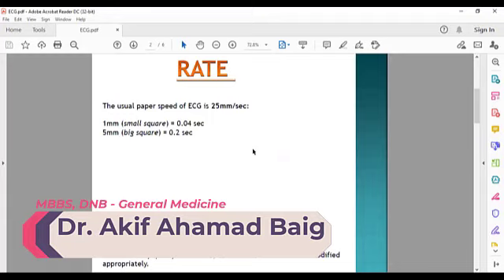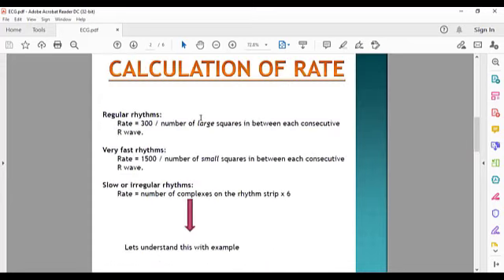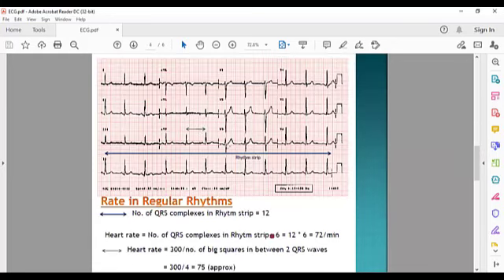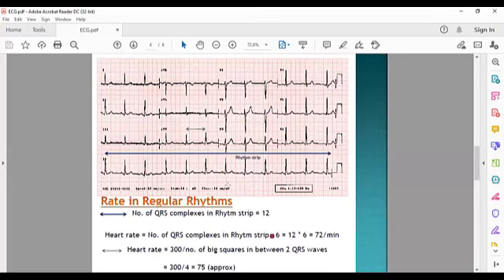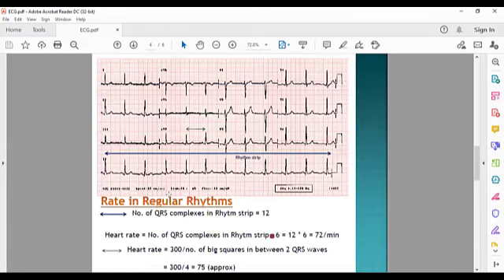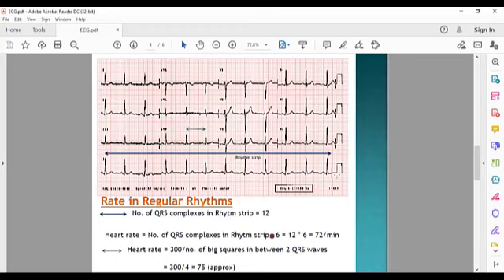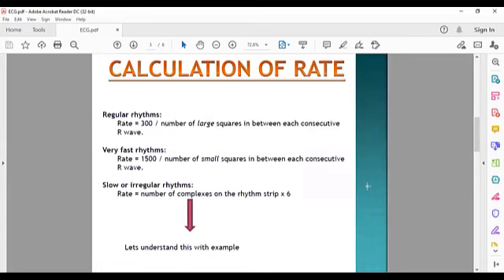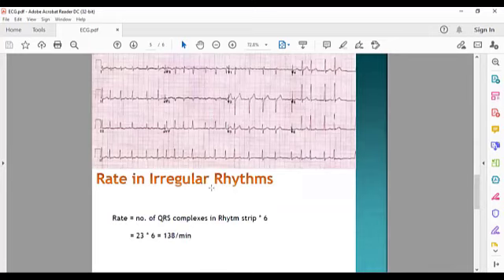Heart Rate in ECG | PG NEET | Dr. Akif Baig